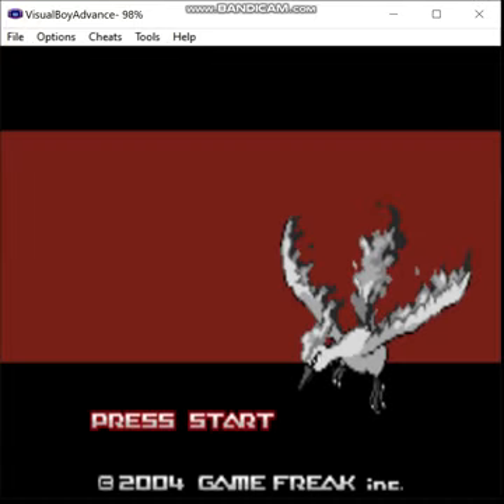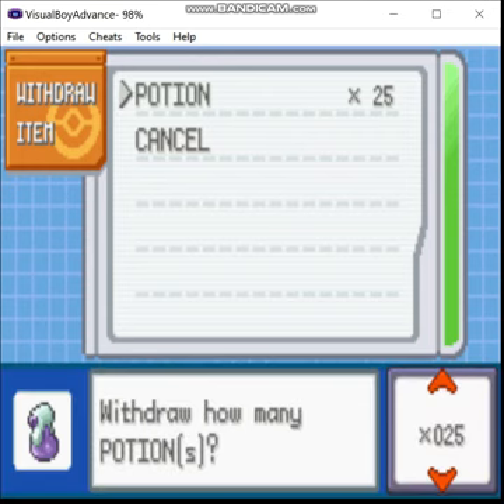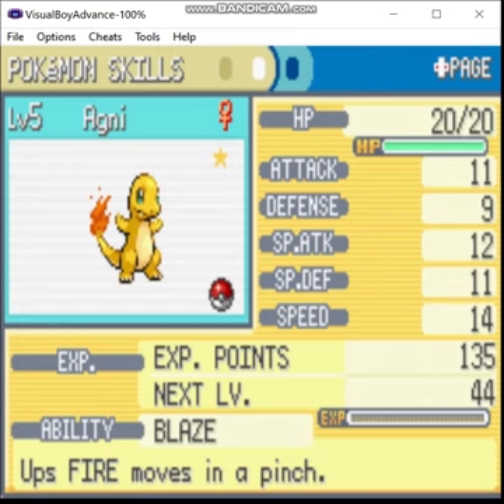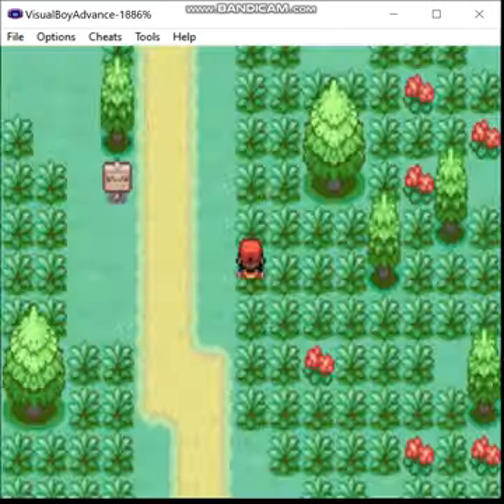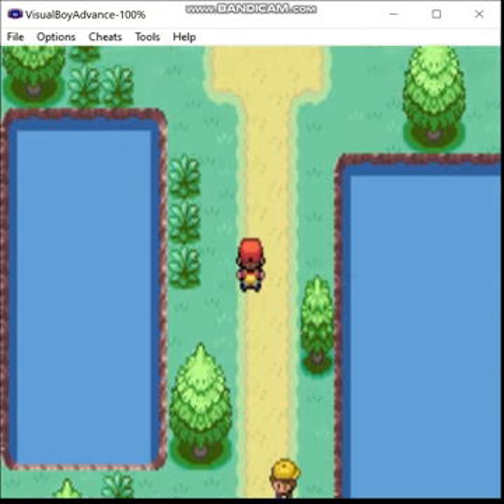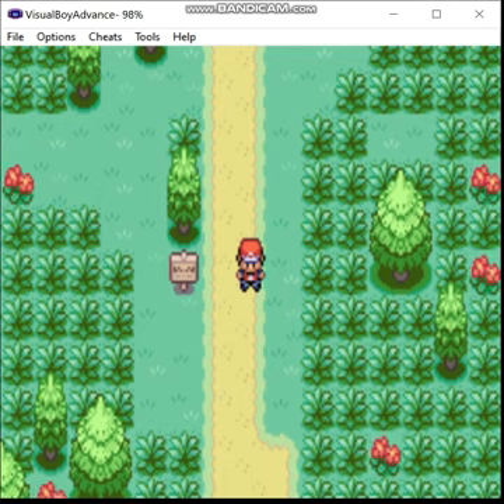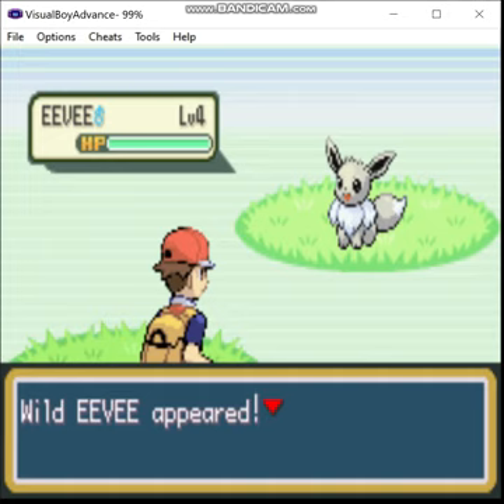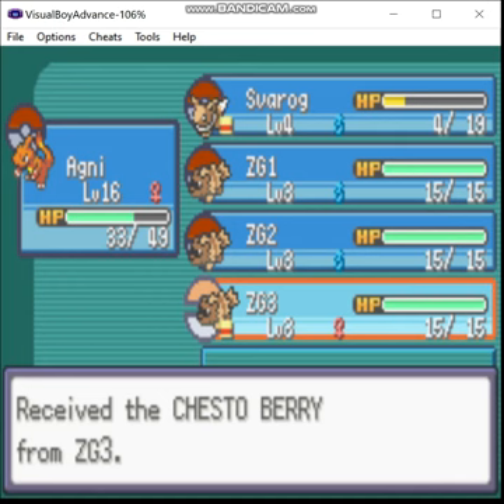Pokemon Kanto Complete - Shiny Fire Monotype, Episode 1: Ignition!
Here's a monotype run of a different romhack (and this time of Fire Red version), but with a twist!  This series is probably going to be uploaded Mondays, Wednesdays, and Fridays.

Ruleset:
1) If I decide not to hack in a starter of the desired type, my normal starter may be used in battle until a pokemon of the relevant type is captured.  The first pokemon of the run must be captured prior to fighting the first Gym Leader.  Obviously, this means that for some teams I may have to cheat, but I prefer to keep that to a minimum, and if I must do this, then I'll attempt to limit myself appropriately.  Of course, if my starter is of the correct type for the given monotype run, this does not apply.

2) A pokemon that is not of the monotype's chosen type is valid to use provided I evolve it prior to entering the Hall of Fame, or complete whatever post-game portion there is in a given game.  For example, let's say I want to do an electric monotype run, I'm allowed to use an Eevee provided that I use a Thunder Stone to evolve it prior to beating the game.

3) No duplicate species on the team by the end.  I may have, say, three Machops at one point on a fighting monotype type, but by the Hall of Fame I must have evolved one of them into Machoke and the other into Machamp if I want to keep all three on the team.

4) No more than two legendaries are permitted on the team, preferably no more than one, ideally none.  Sometimes my options are limited enough that I may end up using, say, Regice on an ice monotype run.

5) Obviously, HM slaves and the like are permitted, I just can't use them in battle.  If I have no choice, then I may only use non-damaging moves until I inevitably lose, or I'll just reset to before the battle depending on what happens and when I last saved.

ADDITIONAL RULE: I can only use shiny pokemon in battles.   Non-shiny pokemon may be used for other purposes (i.e. HM Slaves, Pickup etc.)